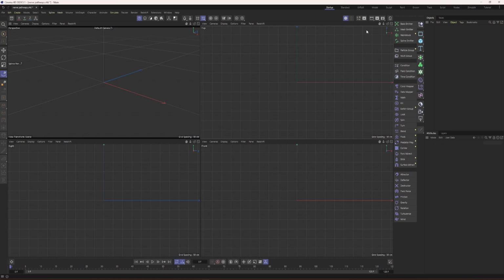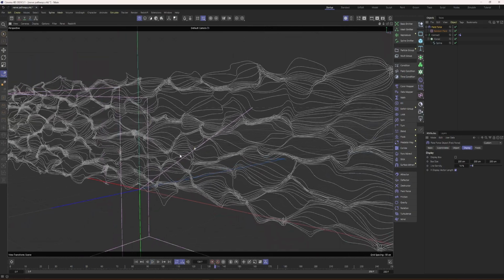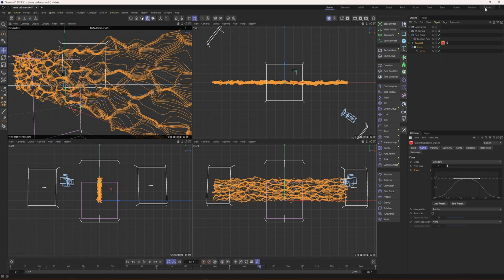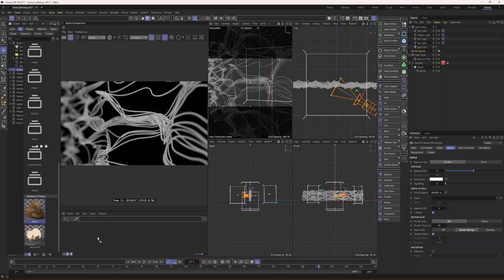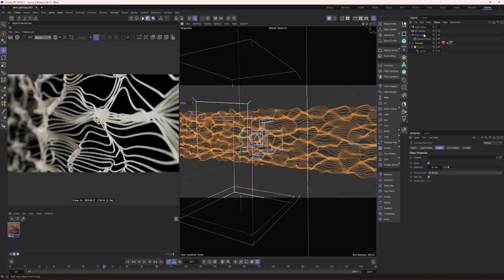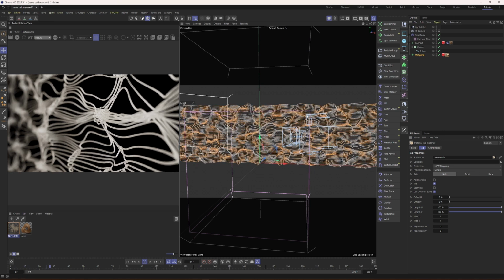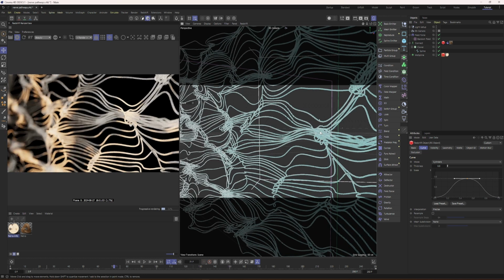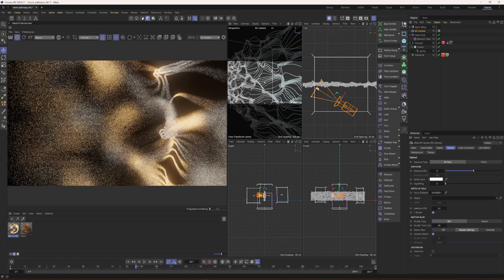Tutorial: How to Create Organic Nerve Pathways in C4D with Rope Simulation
Hey guys in this tutorial, I'll show you a technique for creating some organic effects within c4d. I know what you're thinking: organic effects with Cinema 4D? No way, my friend — use Houdini instead! Well, you'll be surprised at what's possible with some simulation techniques in Cinema 4D.

Robert